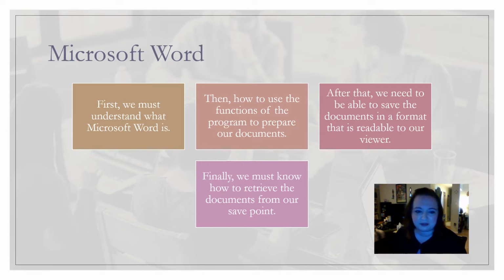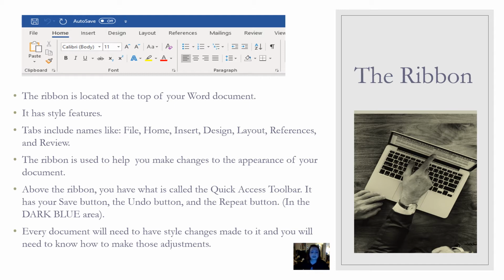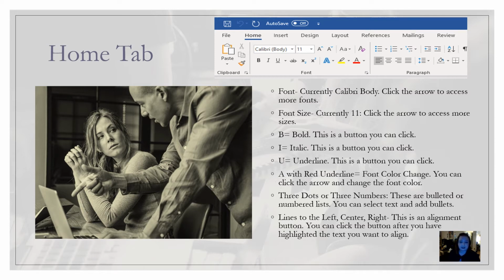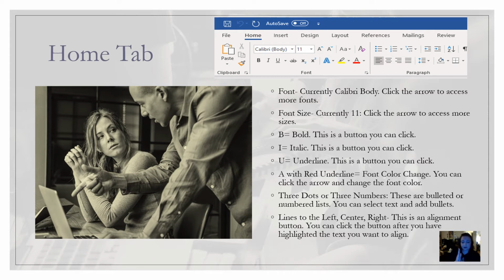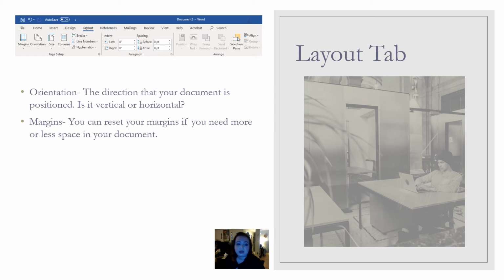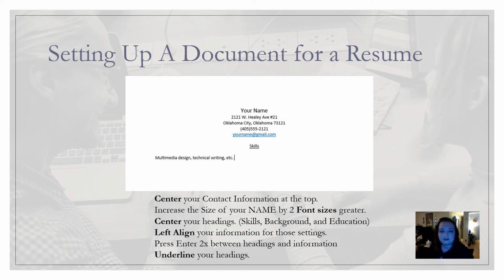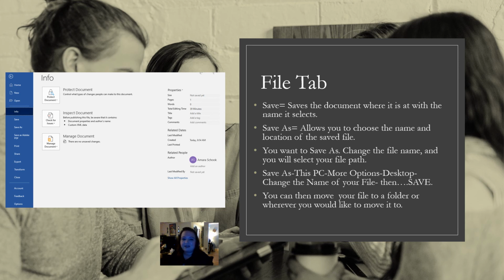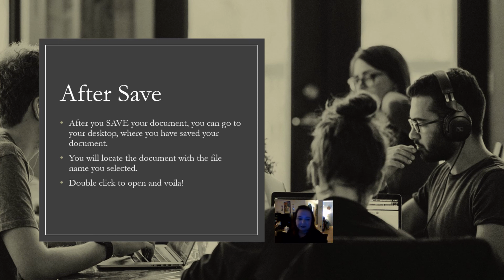MS Word Walk Through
This video walks the learner through various features in MS Word. It is especially helpful for those who are using MS Word to create documents like resumes or cover letters.